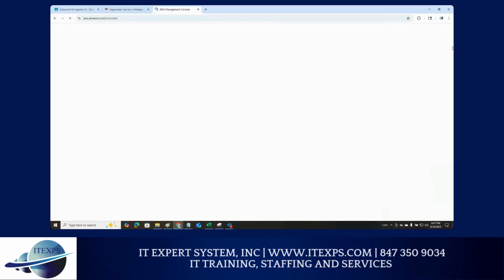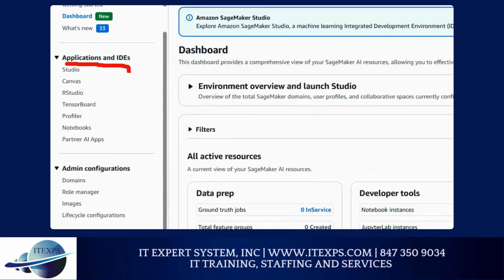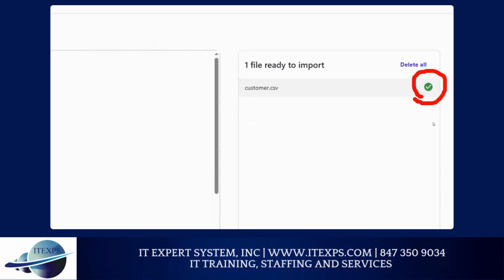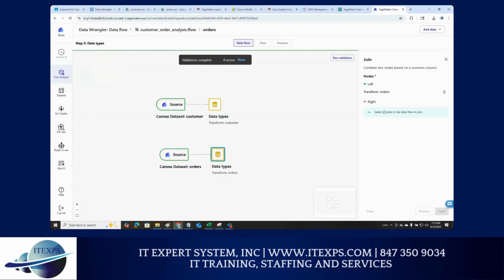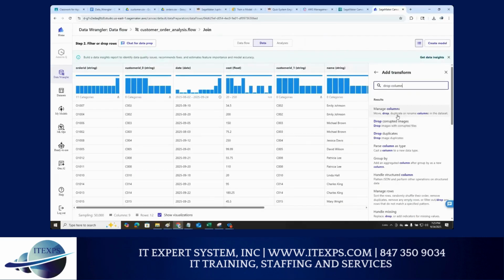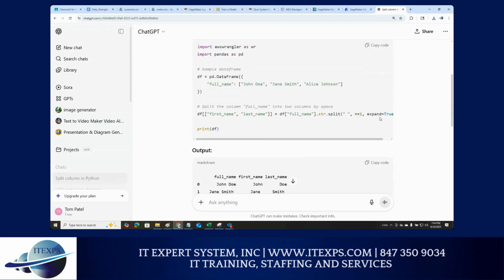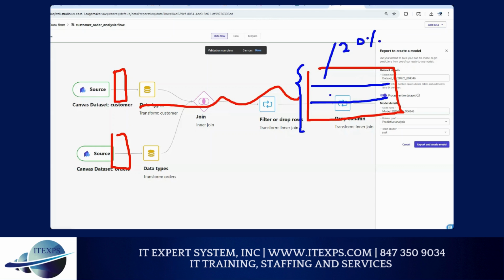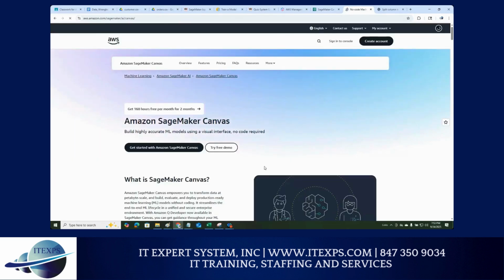Data Prep Made Easy AWS SageMaker Canvas & Data Wrangler Lab 1 | ETL | IT Expert System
Corporate Training
Business Strategy
Change Management
Risk Management